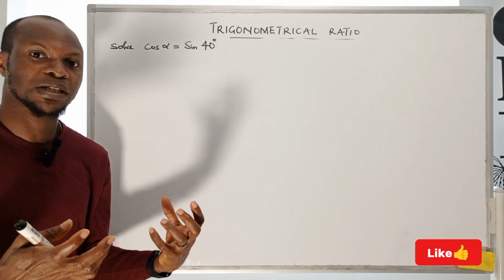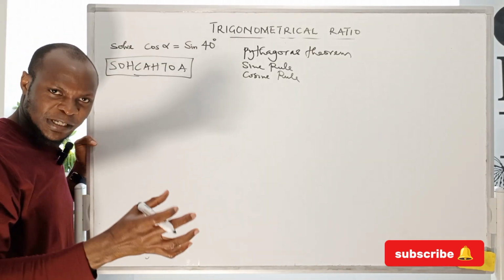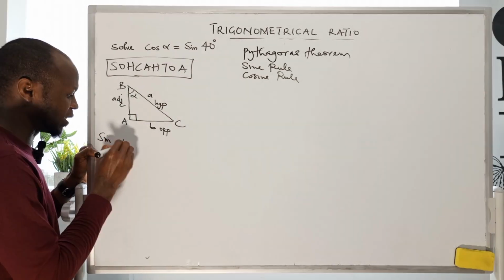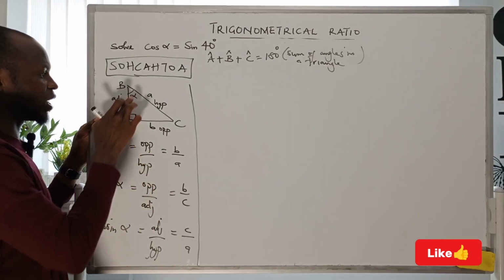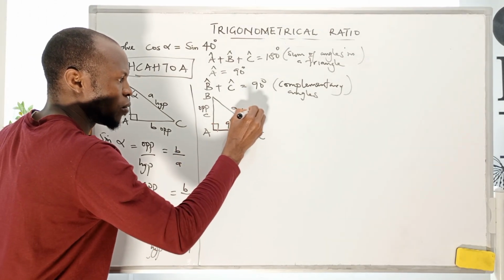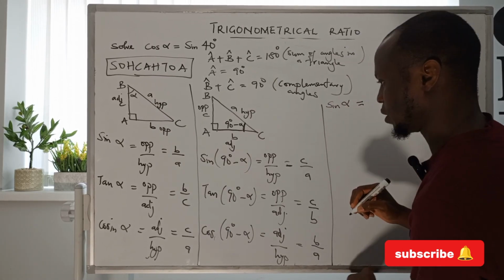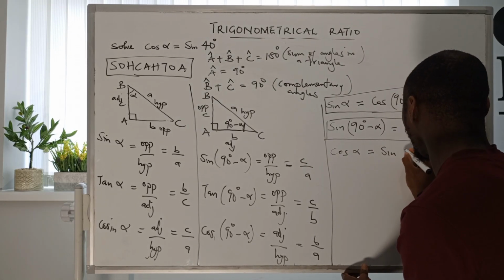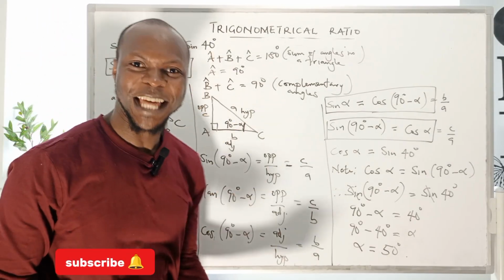Introduction to Trigonometry // Solving Right-Angled Triangles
Today’s video is all about TRIGONOMETRY, grab your pen and paper and let’s learn!!